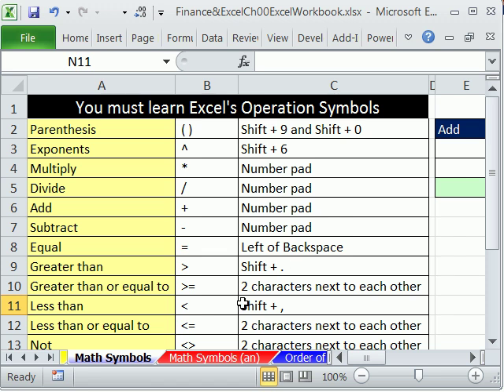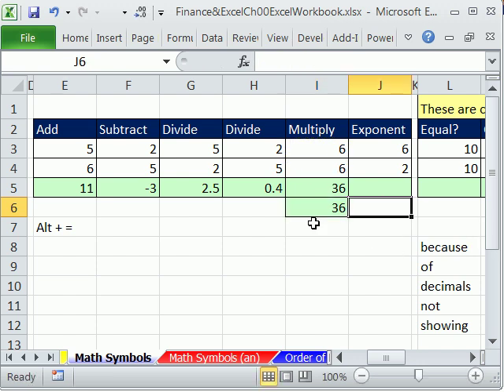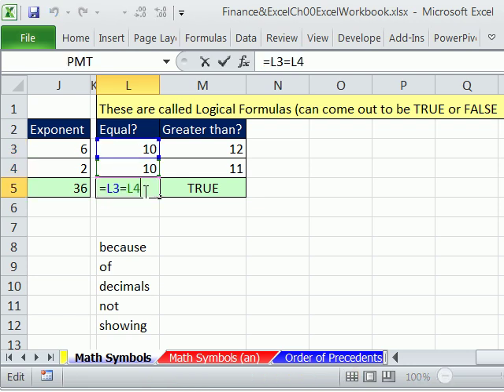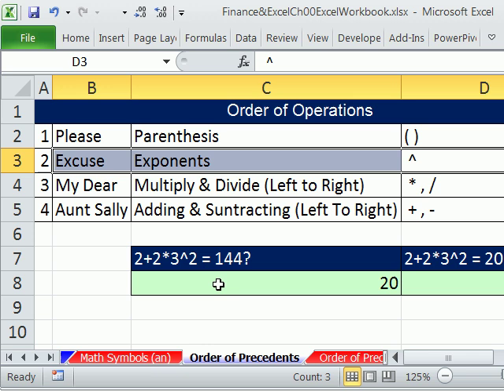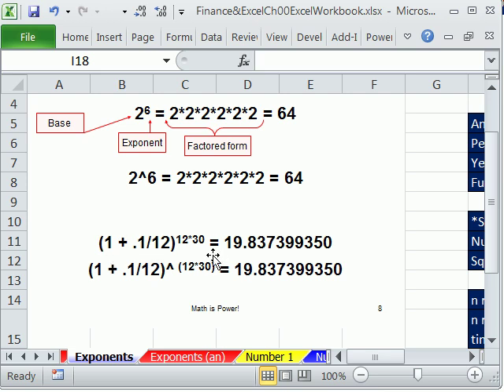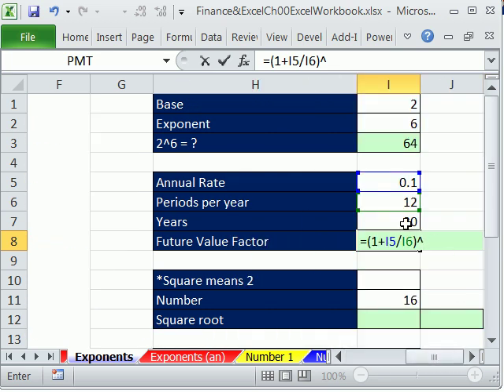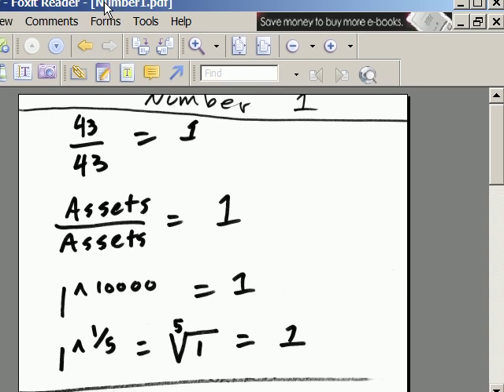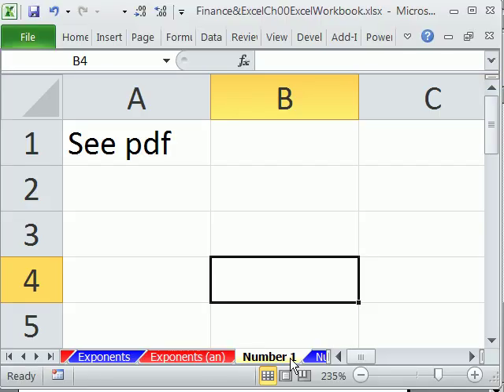Excel Finance Class 03: Math Operators and Order of Operations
Learn about the math operators used in Excel and the math and Excel order of operations for formulas.
Highline Community College Busn 233 Financial Management with Excel taught by Michael Girvin.